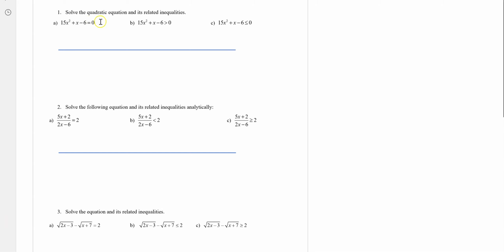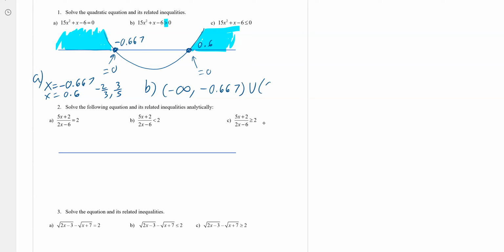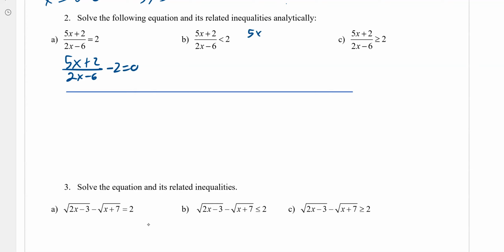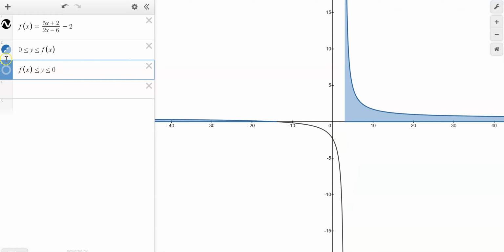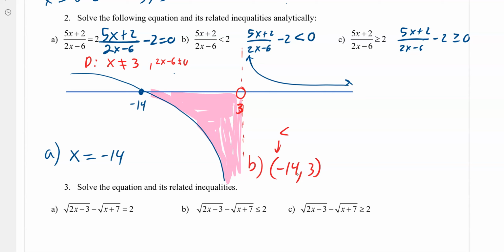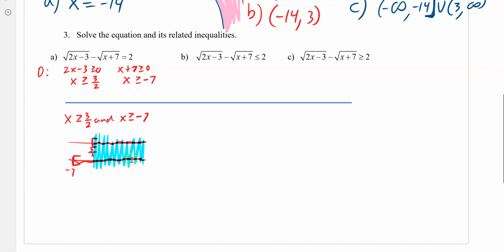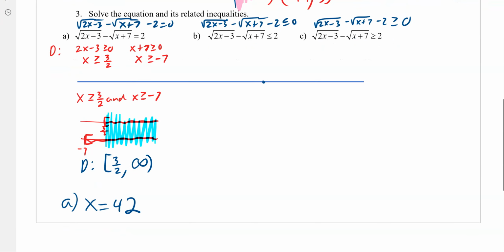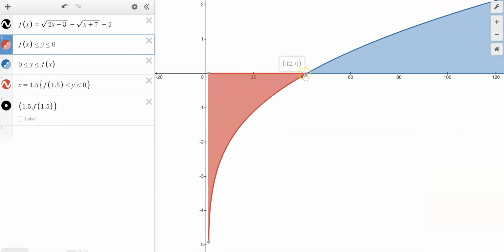4 6 f solving inequalities with desmos